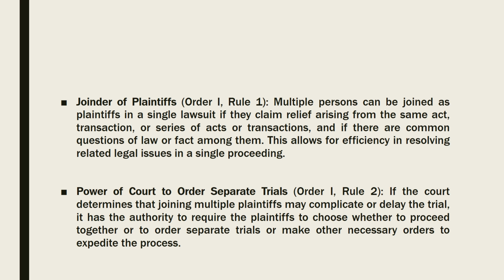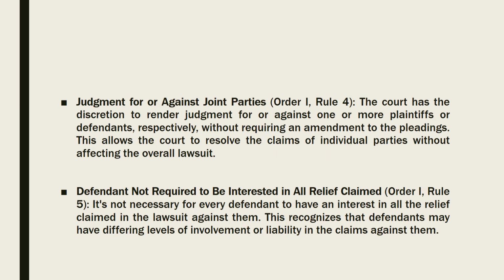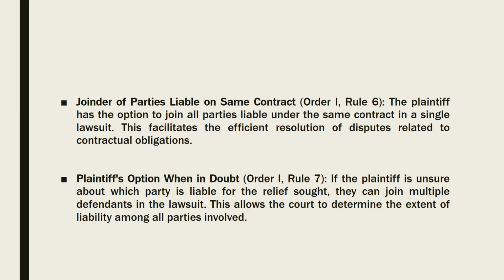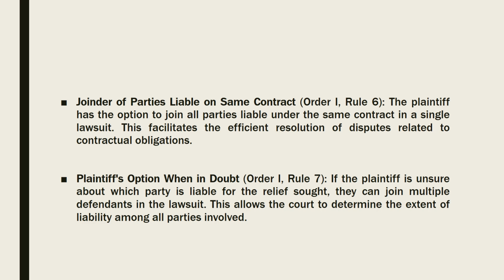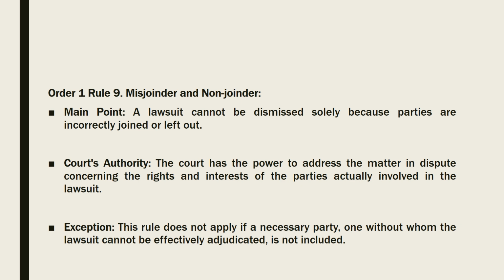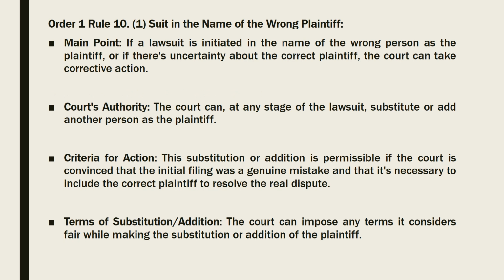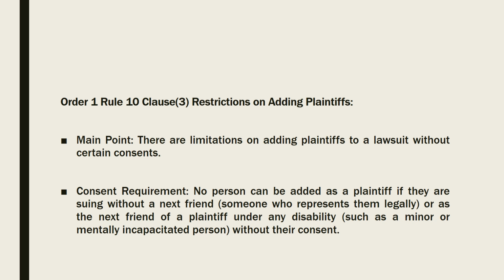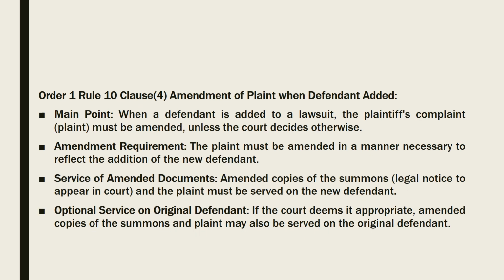The Code of Civil Procedure, 1908 ORDER - I - Parties to Suits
Hello Everyone
Welcome to MyLawStation
Today we shall discuss Order 1
Parties to Suit